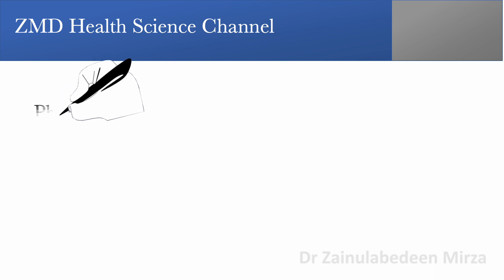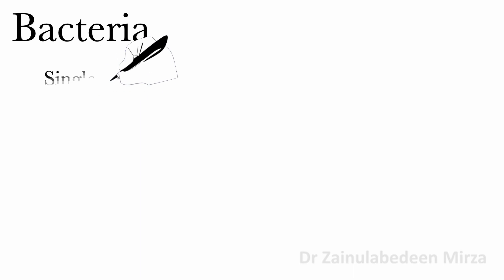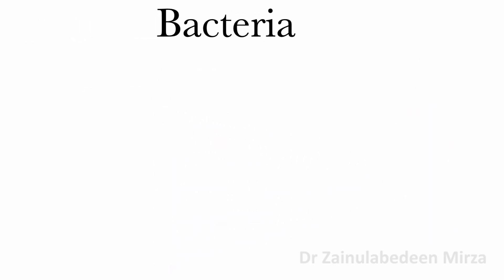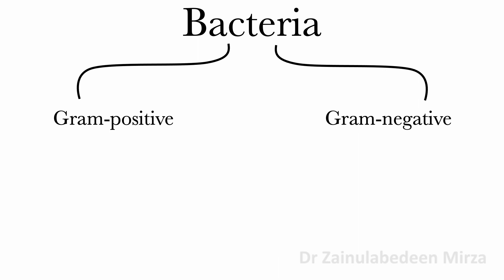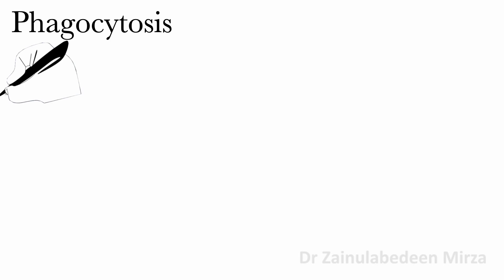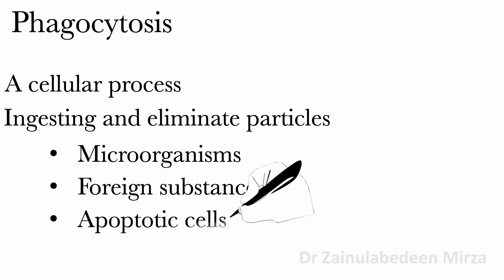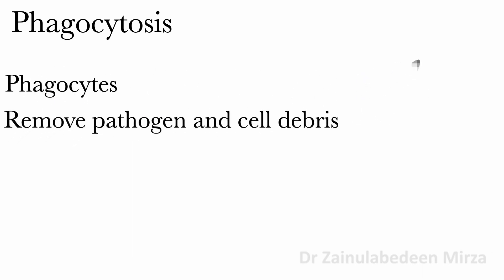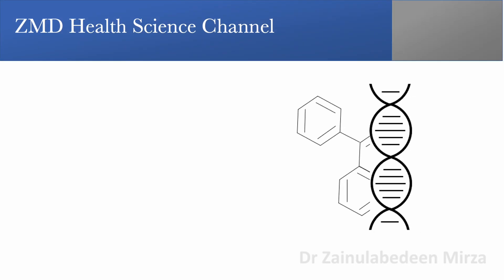phagocytosis and bacterial phagocytosis: the process of phagocytosis | phagosome | phagolysosome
Phagocytosis of bacteria | cell phagocytosis process | ZMD Health Science. Phagoctise microb like bacteria in the phagocytosis process. I will talk about Phagocytosis.